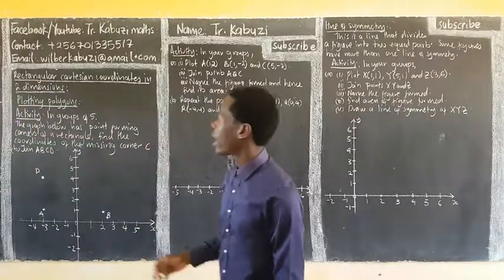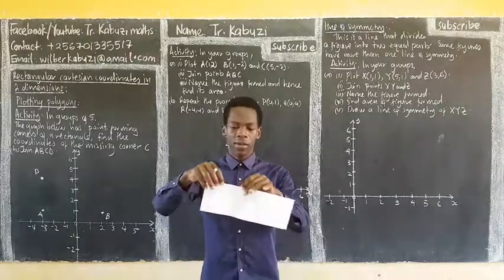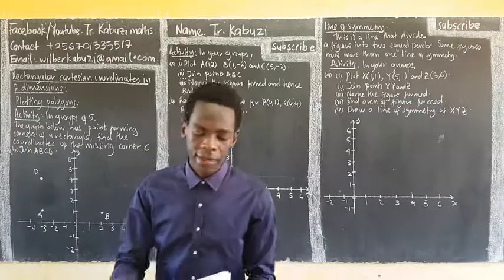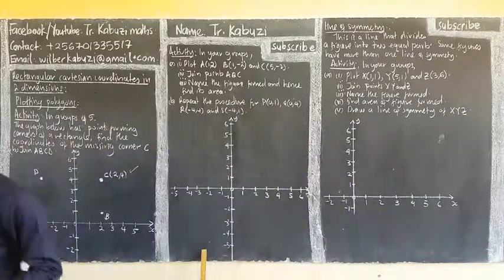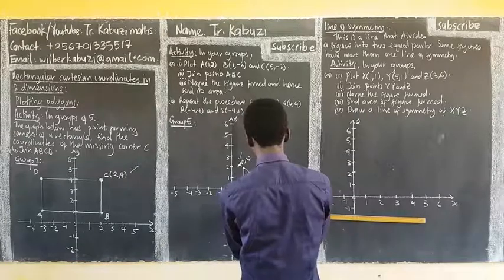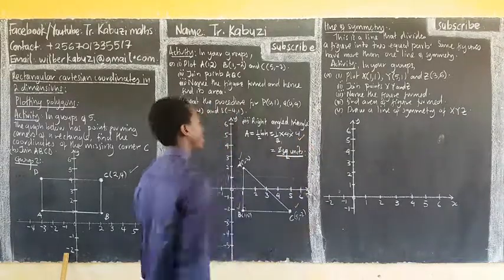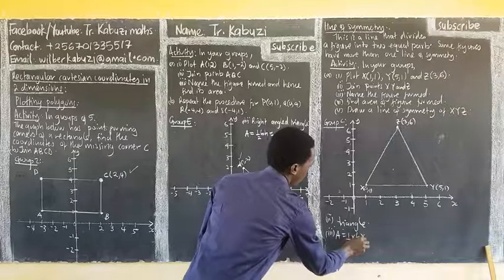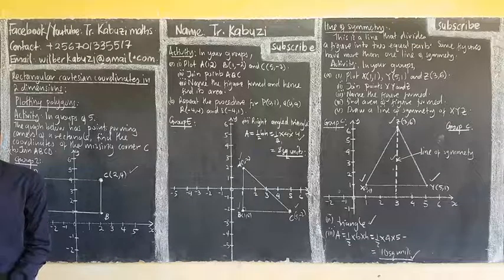Chapter 4: coordinates in 2-Dimension: lesson 3........